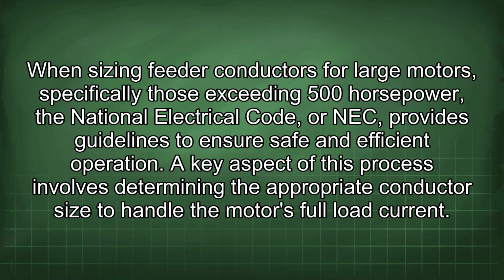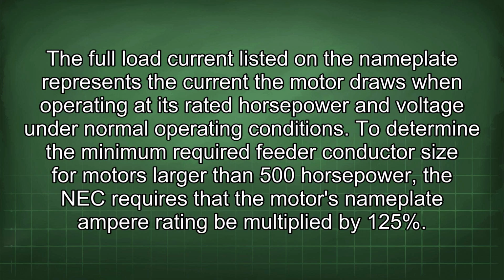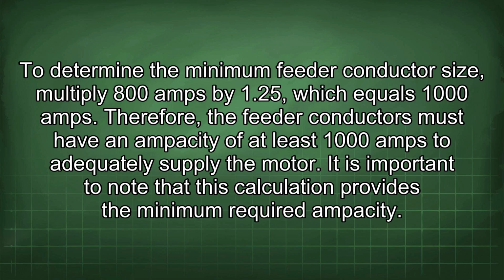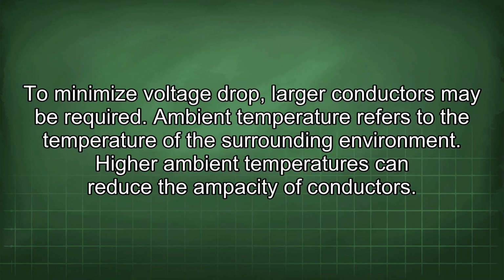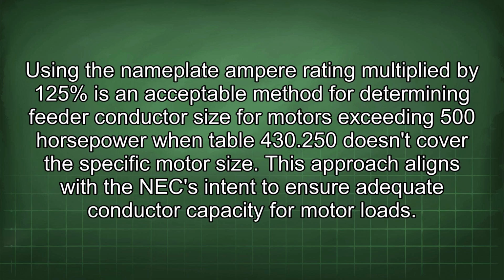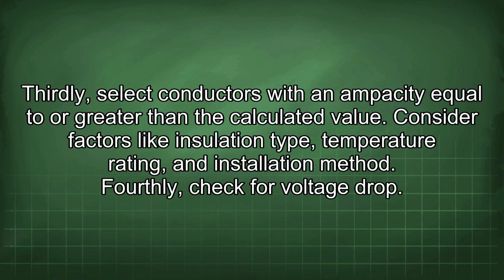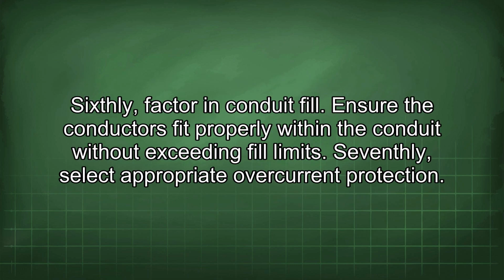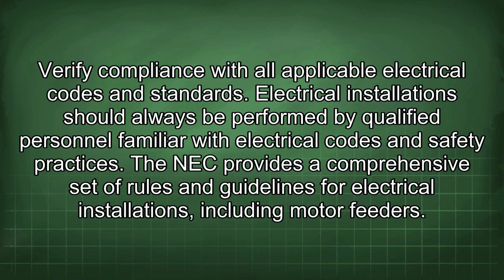Sizing Feeders for Large Motors Over 500 Horsepower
When sizing feeder conductors for motors exceeding 500 horsepower, and NEC table 430.250 doesn't provide the full load current, you can use the motor's nameplate ampere rating. Multiply this value by 125% to determine the appropriate feeder conductor size, according to NEC guidelines.